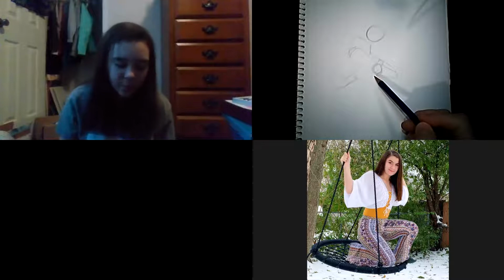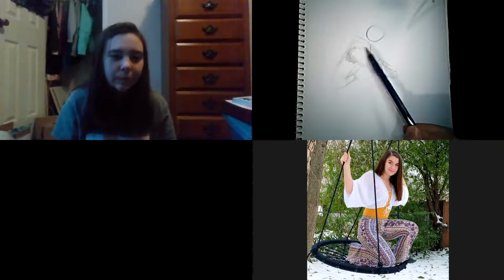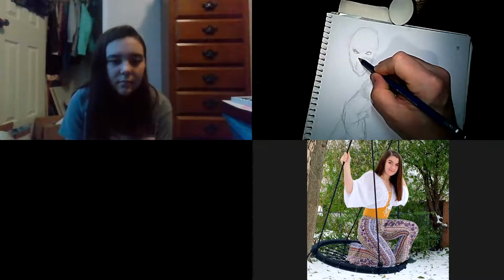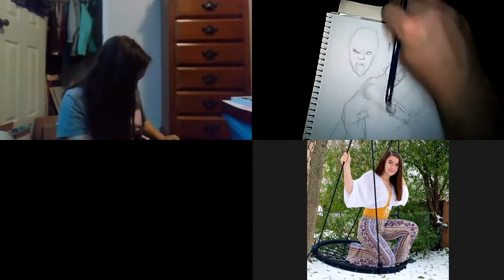Drawing meeting March 24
Look at taking basic shapes to make complex forms, lighting source(s) and its effects, layout.